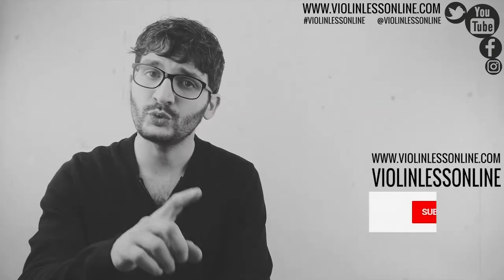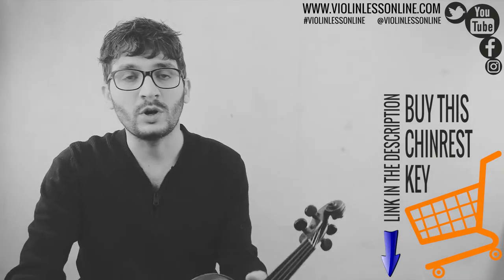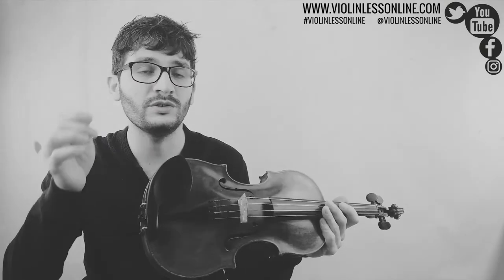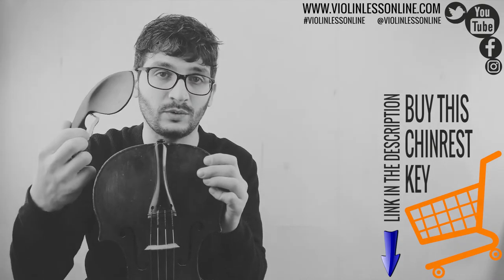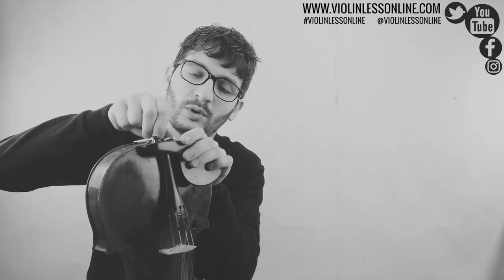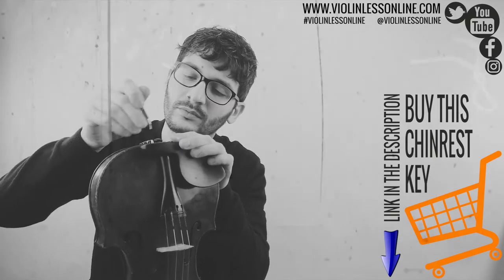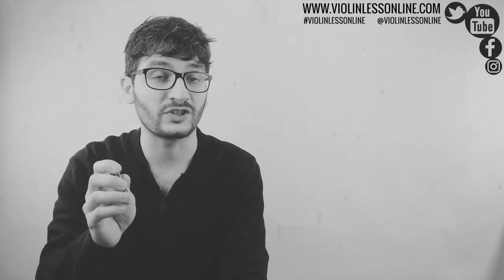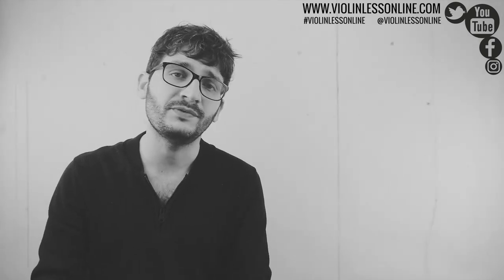Chin Rest Key for Violin Chin Rests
In this lesson I’m going to show you a very good chin rest key, and I’m going to explain you exactly why you need it and why it’s so important to have it. The chin rest key is a necessary accessory for every violin player.

How to Change or Replace Your Violin Chin Rest